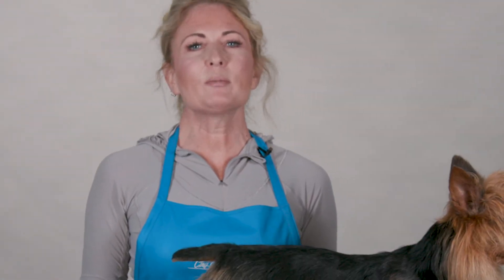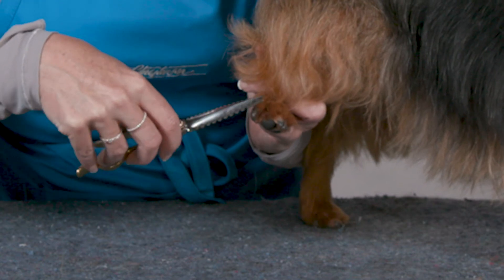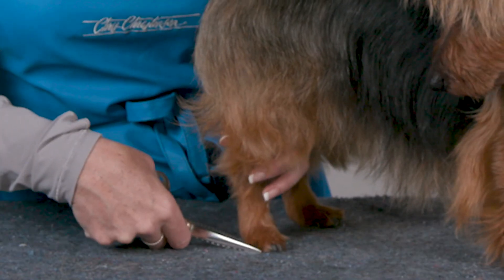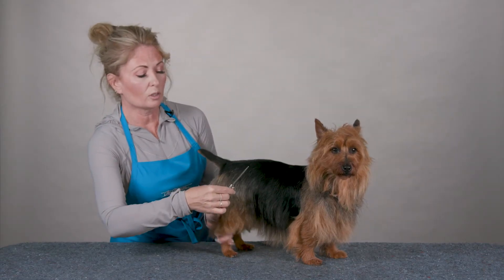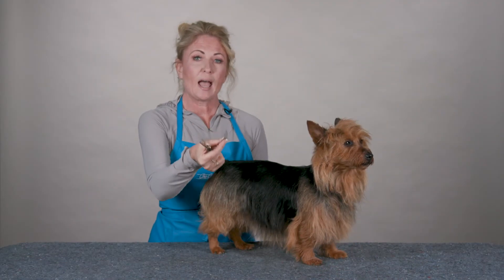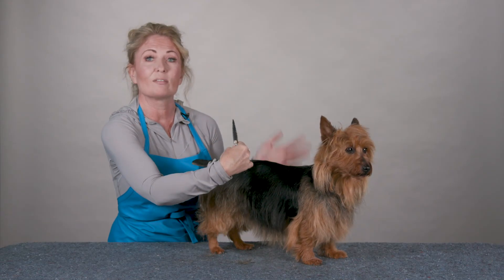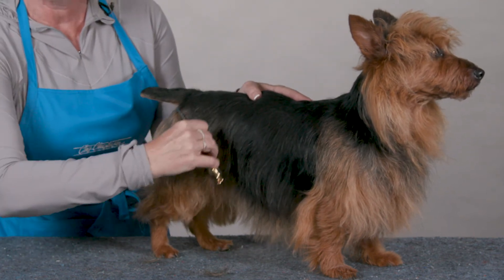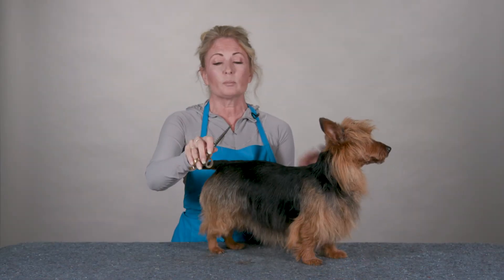How to Safely Cut You Dog's Hair: Chris Christensen Razor Shaper Shear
The Chris Christensen 6 "Artisan Razor Shaper is one of the newest items of the Artisan Collection. Built from just the finest grade 440C material, the SR640 boasts a beautiful mirror-finish razor-sharp convex edge, gold titanium handle, and realistic diamond highlights.

Product Highlights:
• Shear and razor shaper, one side fine and one side coarse, in one tool!
• Convex edged shears
• Made of high-end 440C  Japanese steel
• Gold and jewel accents for additional style
• Extra sharp blade for easy trimming and finishing